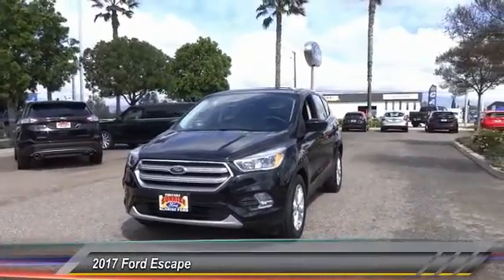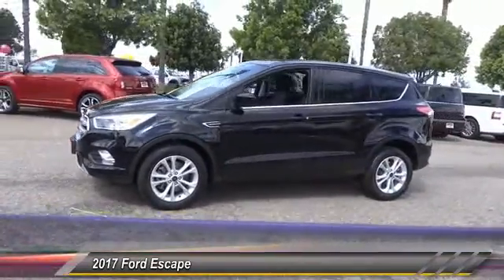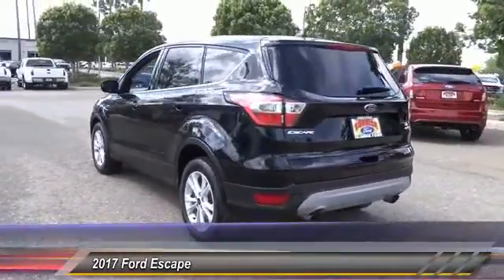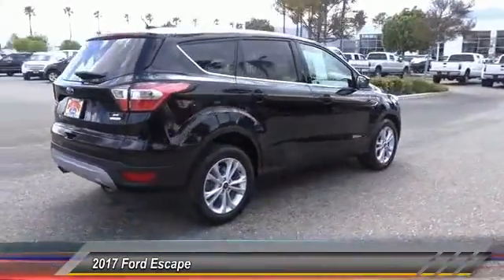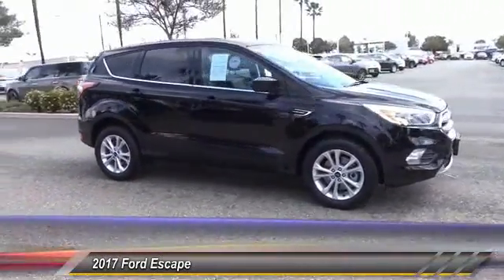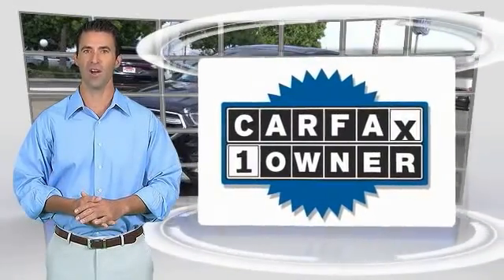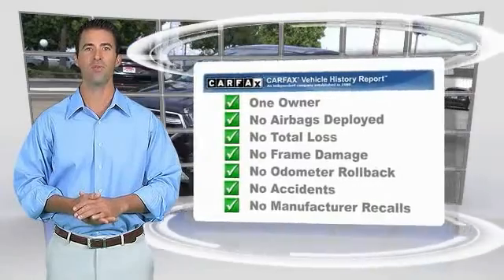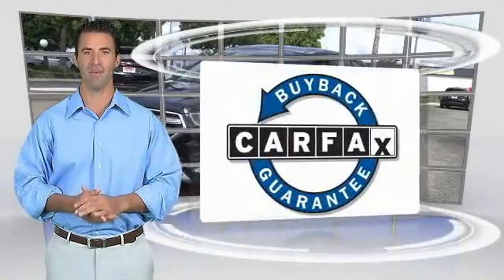2017 Ford Escape Fontana, Chino, Norco, Moreno Valley, San Bernardino, CA V50262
2017 Ford Escape SE FWD

16005 VALLEY BLVD.

SUNRISE FORD FONTANA: PROUDLY SERVING FONTANA, CHINO, NORCO, MORENO VALLEY, SAN BERNARDINO, AND SURROUNDING SOUTHERN CALIFORNIA LOCATIONS. THIS BLACK/GRAY 2017 Ford ESCAPE IS EQUIPPED WITH A ENGINE: 2.0L ECOBOOST , AUTOMATIC TRANSMISSION, AND RECEIVES AN ESTIMATED 23 City/30 Hwy MPG. FONTANA, CA 92335. FONTANA, CA  CHINO, CA  NORCO, CA  MORENO VALLEY, CA  SAN BERNARDINO, CA 2017 Ford ESCAPE SE FWD Stock #: V50262 | VIN: 1FMCU0G98HUA51591 | 2017 Ford Escape SE FWD Sunrise Ford Fontana